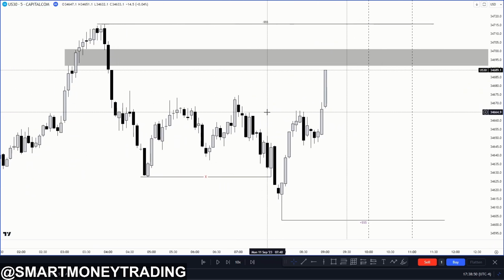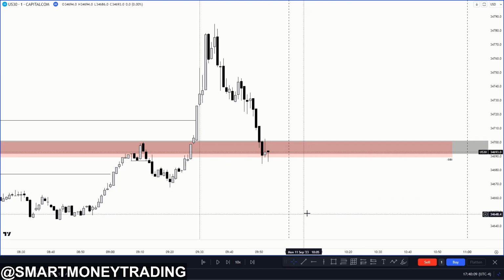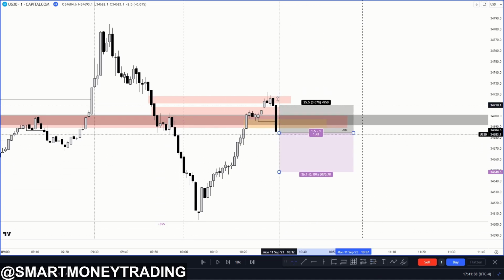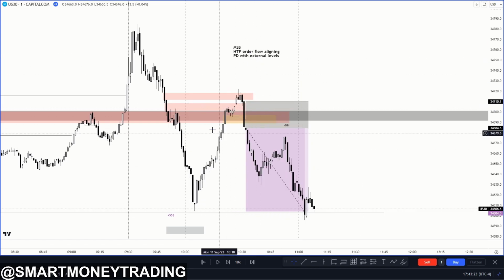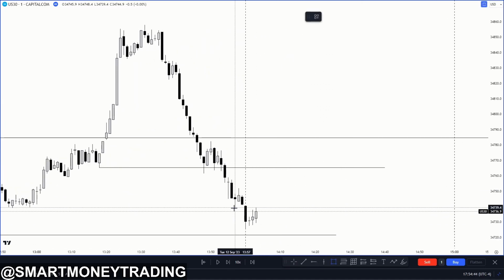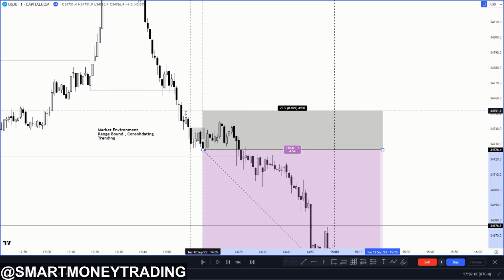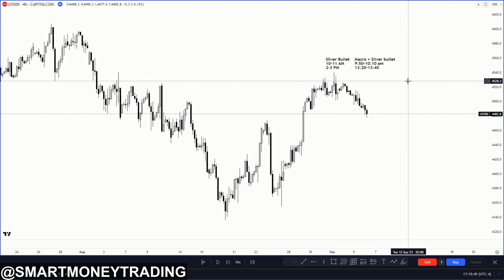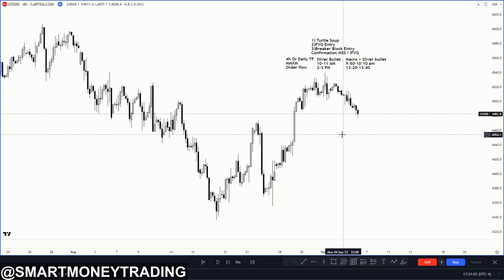How To Use ICT Sliver Bullet Strategy | Back Testing